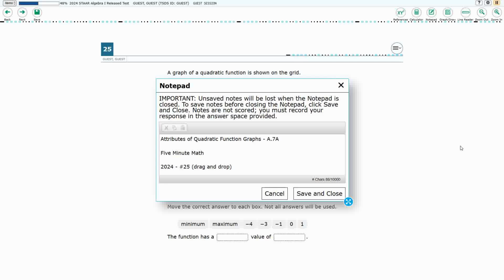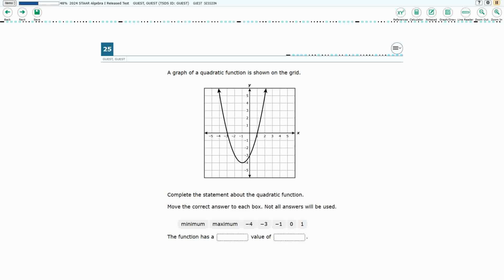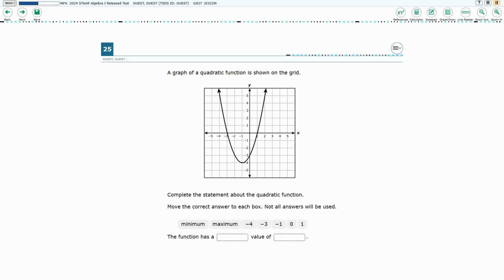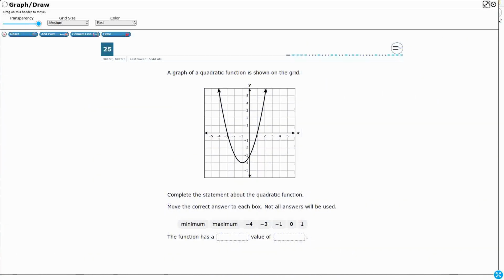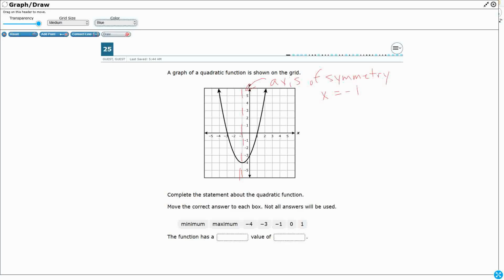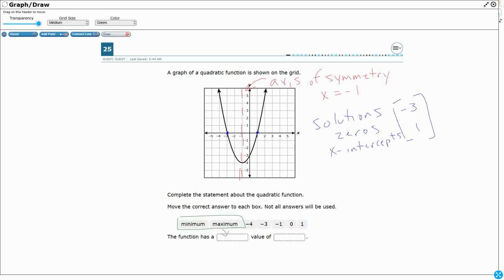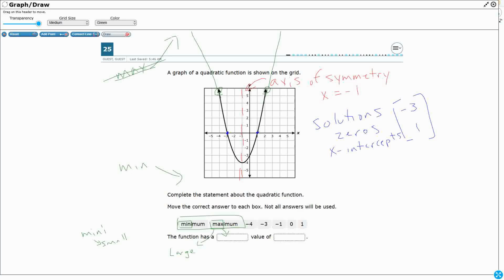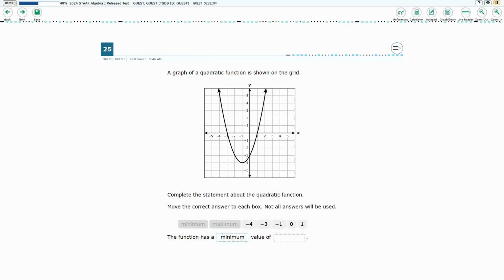Algebra 1 STAAR Practice Attributes of Quadratic Function Graphs (A.7A - #18)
Practice graphing quadratic functions on the coordinate plane and using the graph to identify key attributes, if possible, including x- intercept, y- intercept, zeros, maximum value, minimum values, vertex, and the equation of the axis of symmetry with a test item from the 2024 STAAR test (#25 - A.7A)